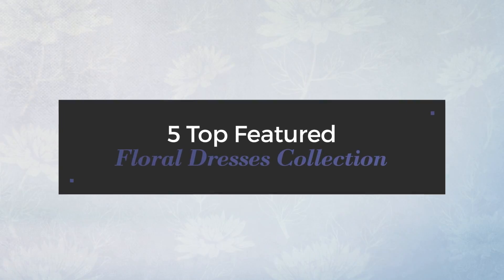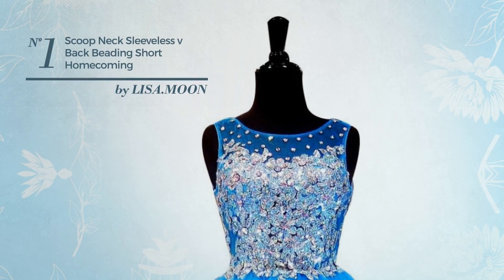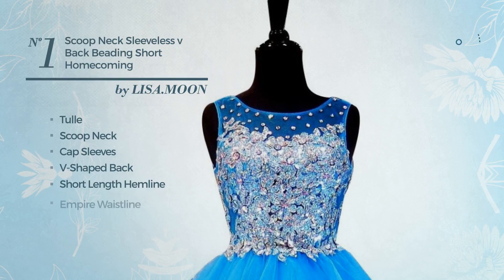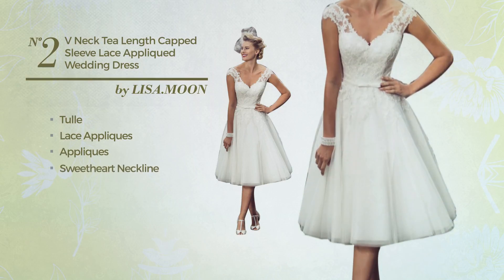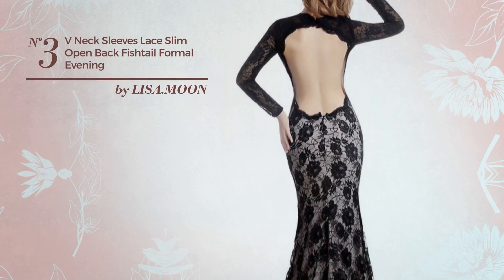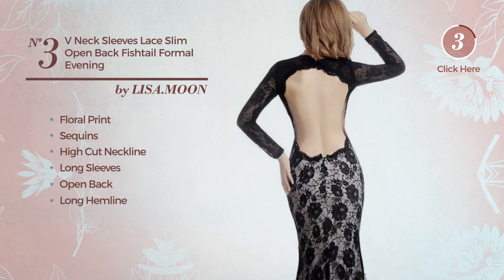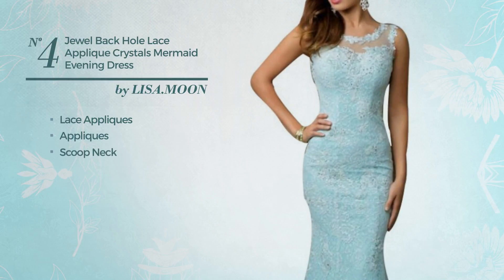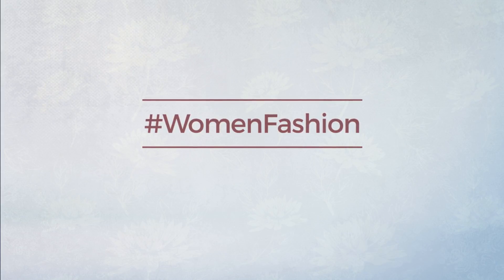5 Top Featured Floral Dresses Collection By Lisa Moon, Winter 2017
5 Top Featured Floral Dresses Collection By Lisa Moon, Winter 2017

Shop for Floral Dresses Collection By Lisa Moon, Winter 2017
LISA.MOON Women's Scoop Neck Sleeveless V Back Beading Short Homecoming Dresses Blue US6 Scoop Neck Sleeveless V Back Beading Short Homecoming...

LISA.MOON Women's V Neck Tea Length Capped Sleeve Lace Appliqued Wedding Dress Ivory US2 V Neck Tea Length Capped Sleeve Lace Appliqued Wedding Dress...

LISA.MOON Women's V Neck Sleeves Lace Slim Open Back Fishtail Formal Evening Dress Black US8 V Neck Sleeves Lace Slim Open Back Fishtail Formal Evening...

LISA.MOON Women's Jewel Back Hole Lace Applique Crystals Mermaid Evening Dress Aqua US08 Jewel Back Hole Lace Applique Crystals Mermaid Evening Dress...

LISA.MOON Women's Jewel See Through Back Bow-tie Lace Applique Homecoming Dress Ivory US08 Jewel See Through Back Bow tie Lace Applique Homecoming...

Try also